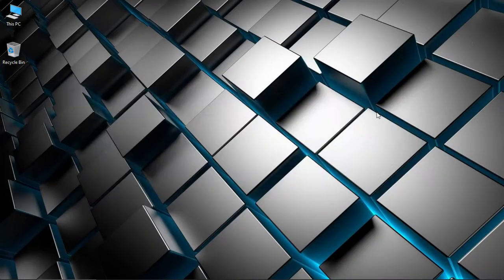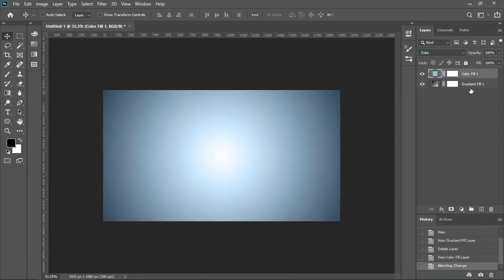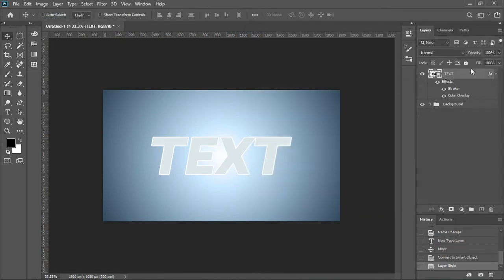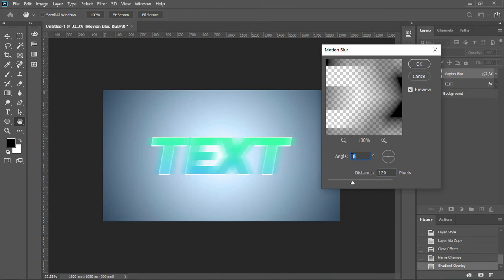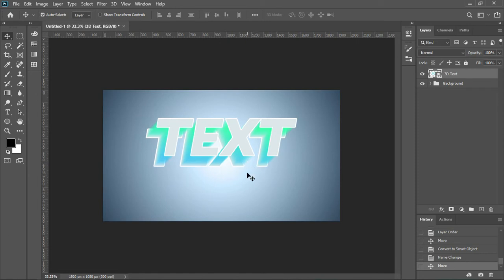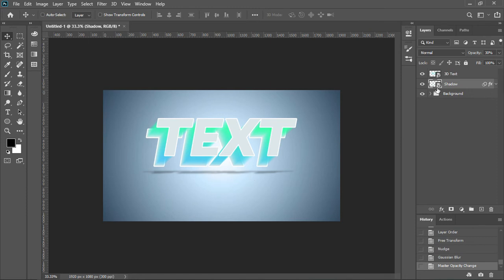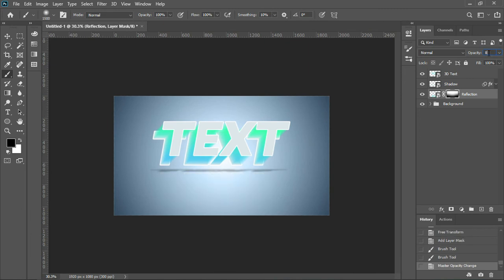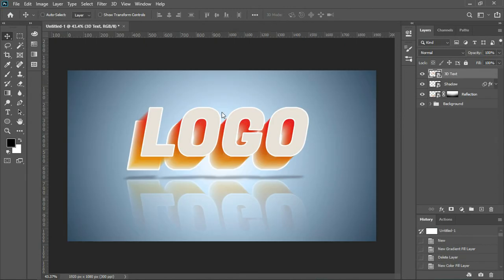Create 3D Colorful Text or Logo in Photoshop Tutorial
⚪*Downloads:*